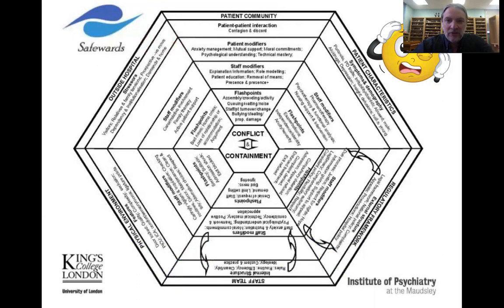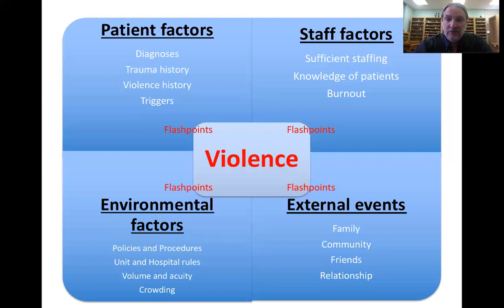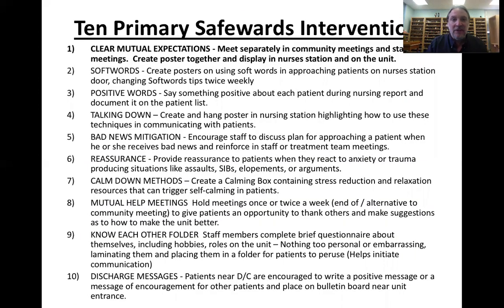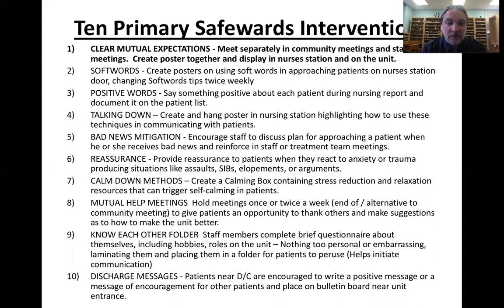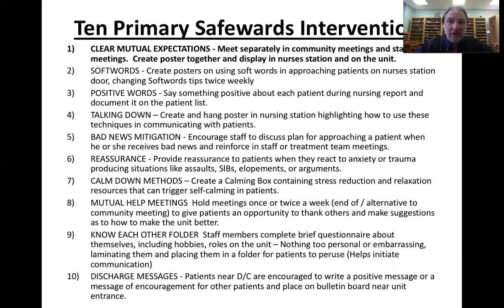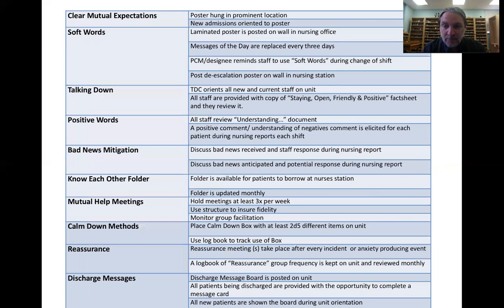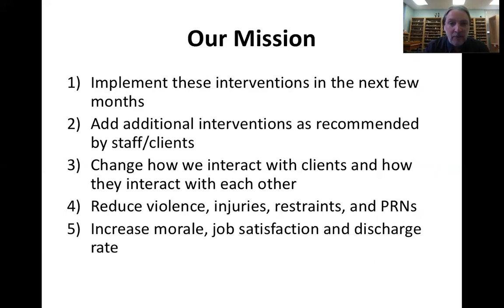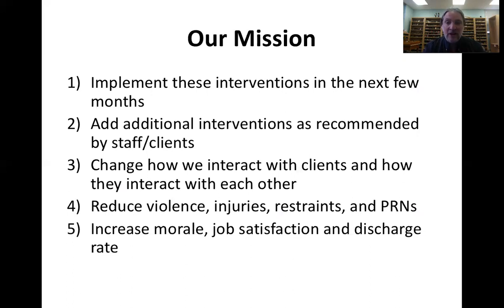Introduction to Safewards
This 10- minute video is a brief introduction to the core principles of Safewards, particularly the interventions. Presented by Ken Kinter.

The views and opinions expressed in this program are those of the speakers and do not necessarily reflect the views or positions of any entities they represent.  This training is not a substitute for treatment. If you are in crisis, please contact the national 988 lifeline for support.